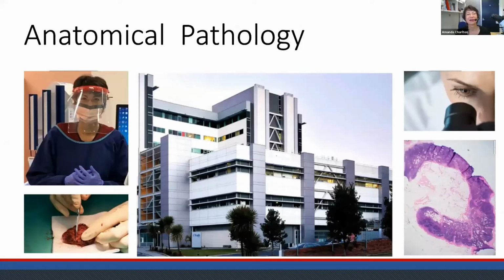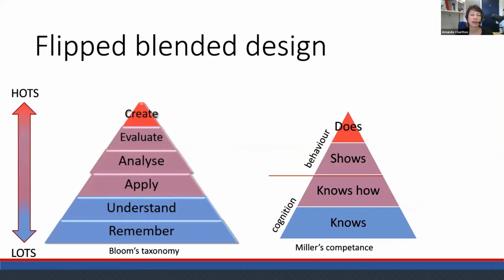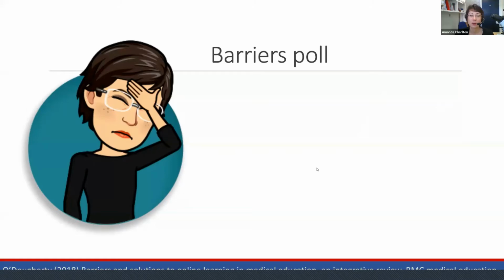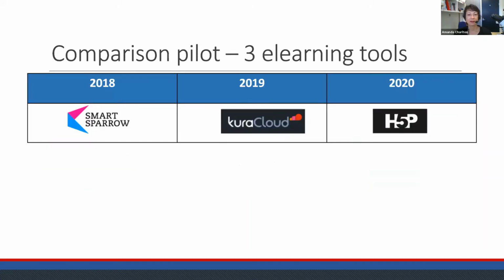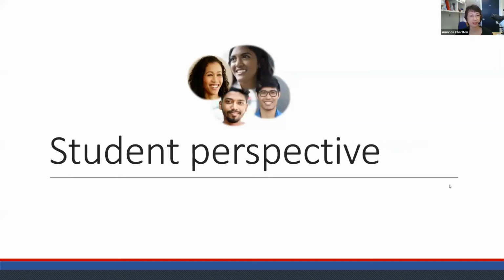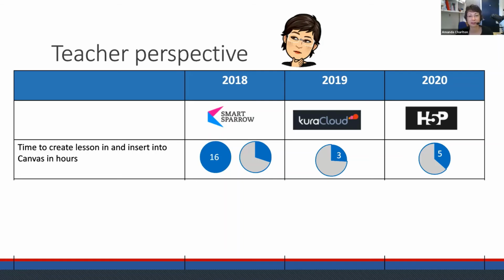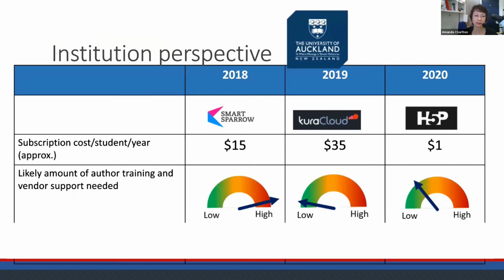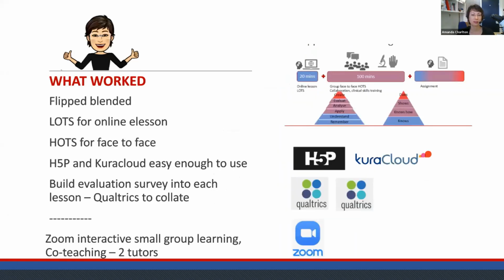CMHSE Research Seminar - Comparison of 3 e-learning tools by Dr. Amanda Charlton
Typical barriers that educators and institutions face when developing and implementing online medical education are educator skills deficit, time constraints and negative attitudes. In 2018, 2019 and 2020, I replicated the same e-lesson using 3 different e-learning authoring tools, then compared barriers and benefits from the perspectives of the educator, student and institution. From the student perspective, all tools produced a positive experience. From the educator perspective, the tools were quite different. I present the results as a visual data dashboard to allow you, the educator, to select the best tool for the job.